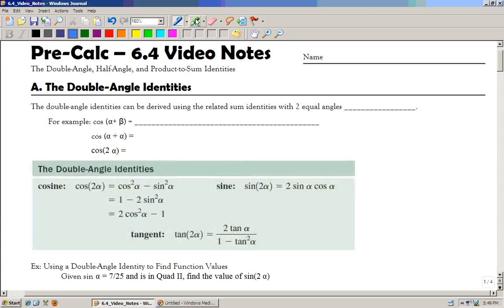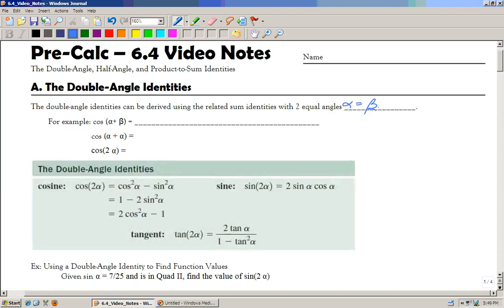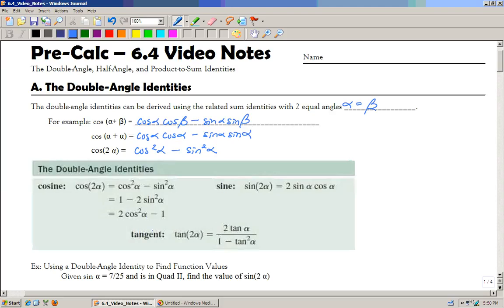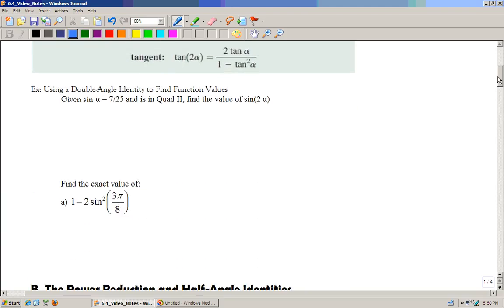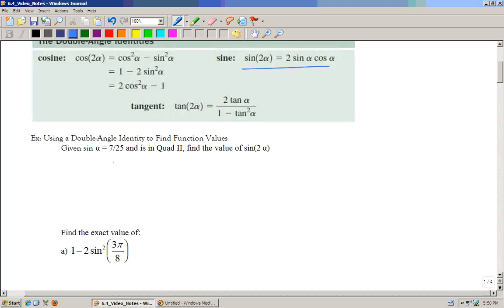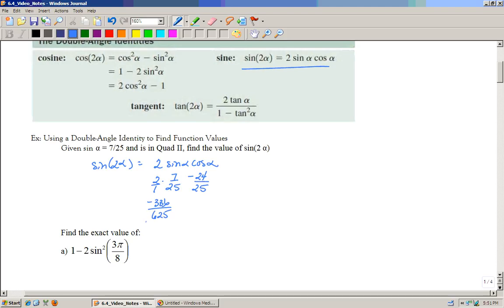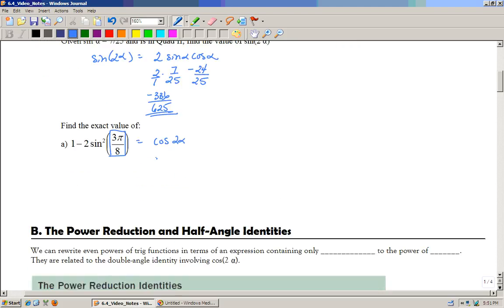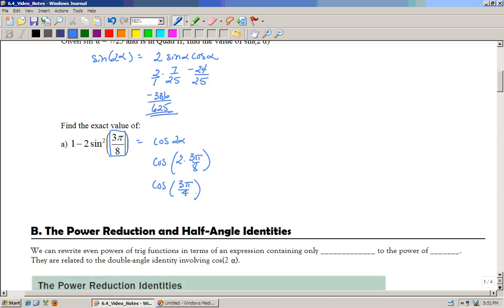HPC 6 4A Double Angle Formulas